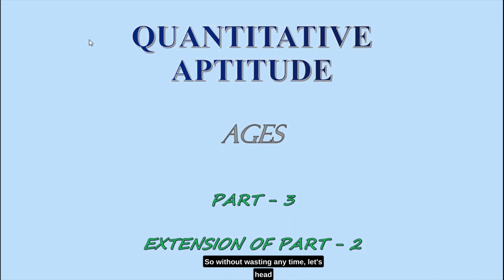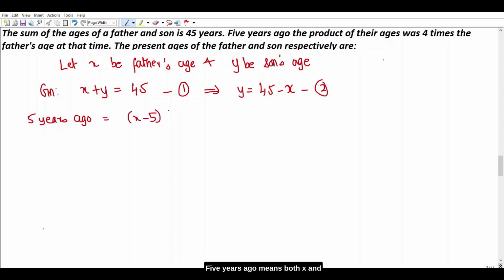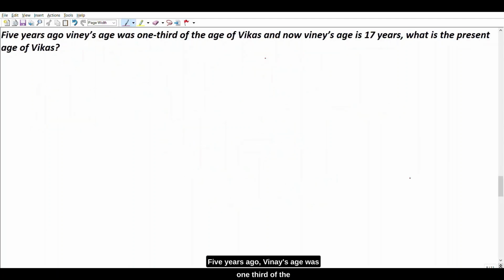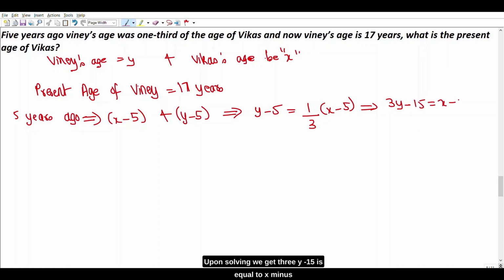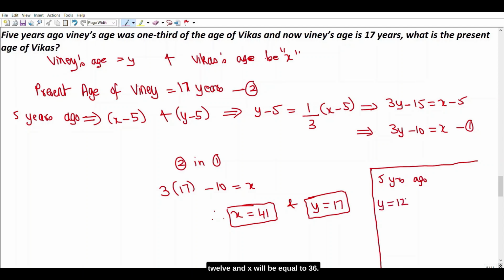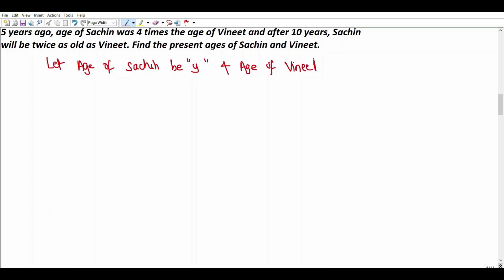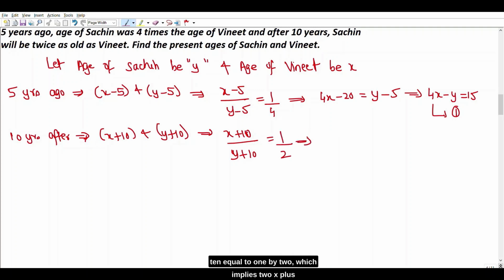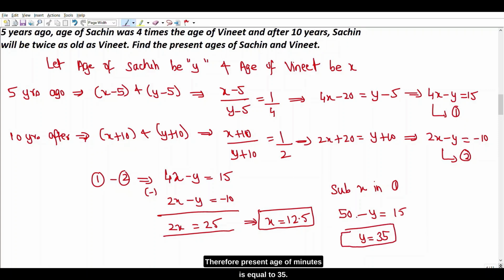Ages - Part 3 - Extension of Part 2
Through this Video, viewers can learn how to determine the ages of different people by comparing the present, past and future scenarios. This video is a continuation of the ( Ages - Part - 2 - Extension of Part 1 ). Viewers are requested to complete the previous 2 videos and start with this one. Interesting Shortcut methods and normal procedures are available.